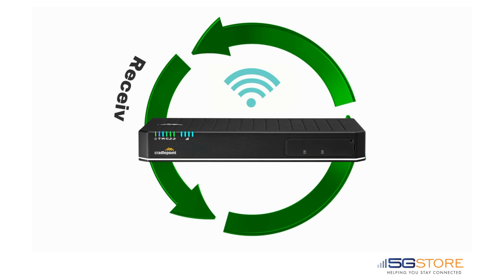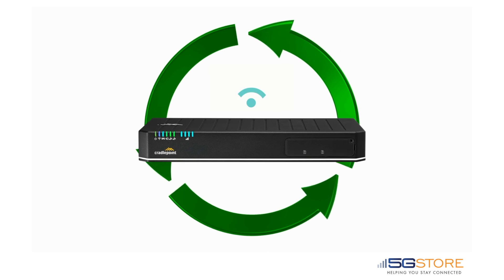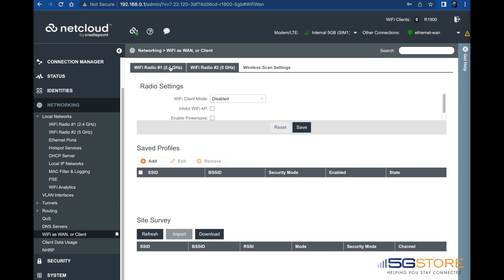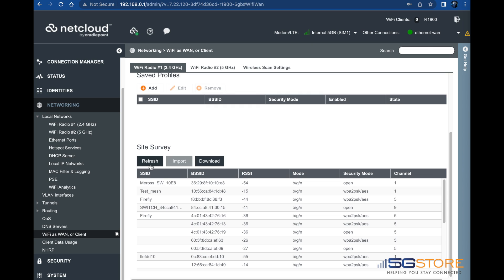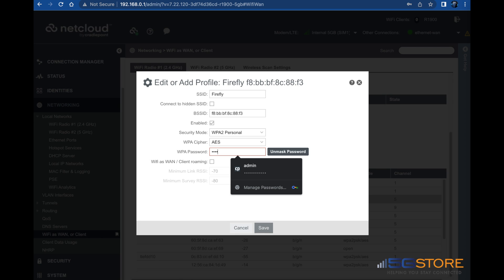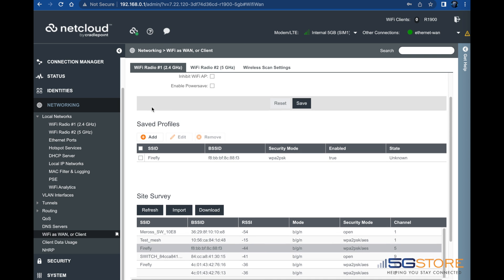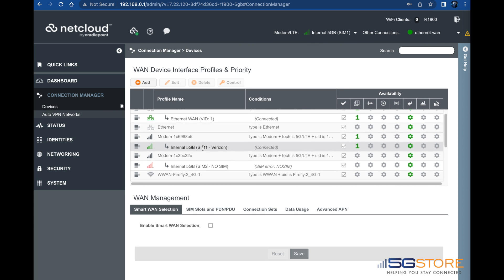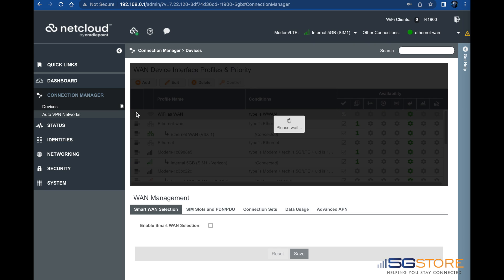Cradlepoint NetCloud OS - How to Configure WiFi as WAN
WiFi as WAN allows users to connect their Cradlepoint to a nearby WiFi source and in turn use that as a WAN connection on the Cradlepoint. This video will show you how to configure a WiFi as WAN connection using the NetCloud OS.